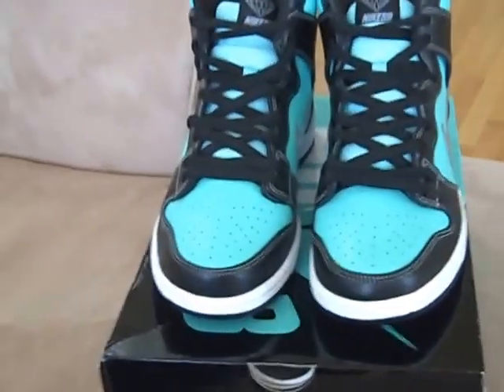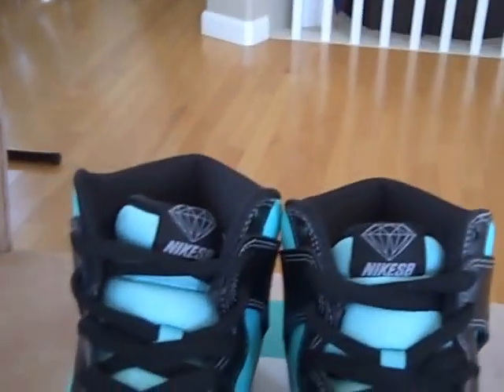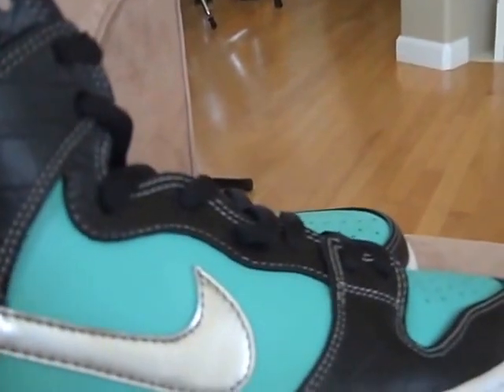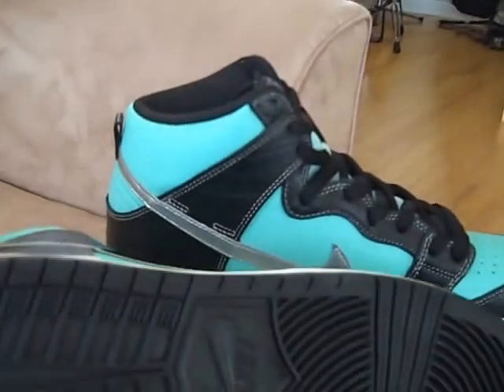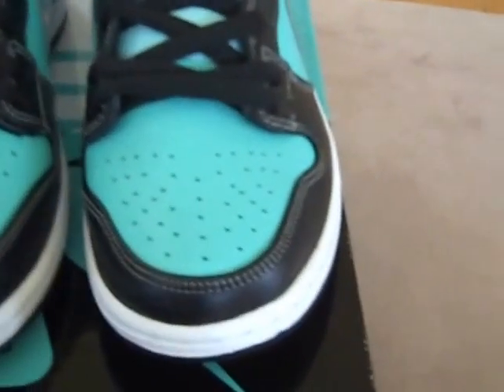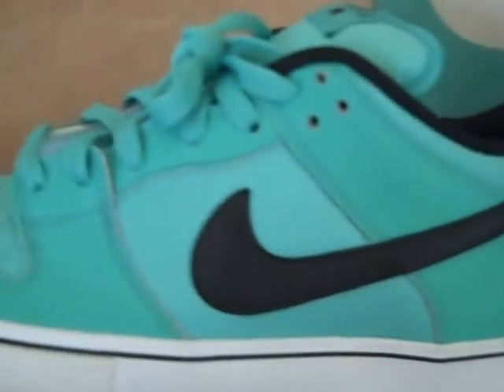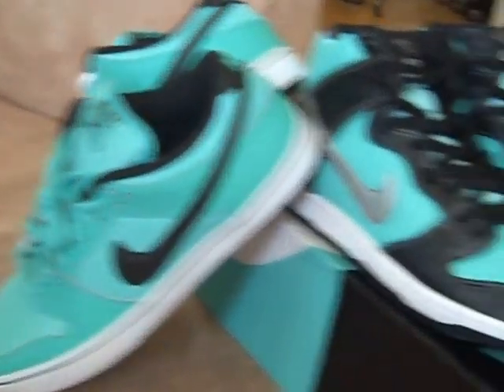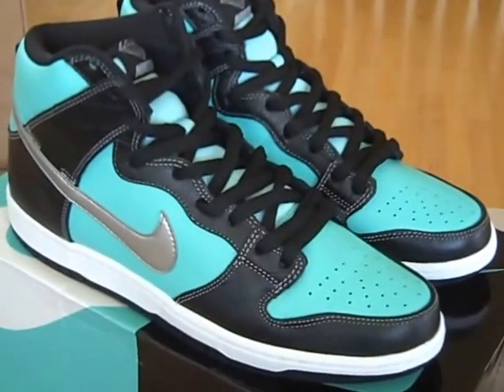Nike SB Dunk High x Diamond Supply "Tiffany" + Dunk LR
A video review of the Nike SB Dunk High Pro x Diamond Supply Collab aka Tiffany.  Very limited Quickstrike and sick shoe. Last seen was on a low top early in the Nike SB line. I also show a pair of Nike Dunk low LR in a tiffany type, mint colorway, featuring a Lunarlon sole.